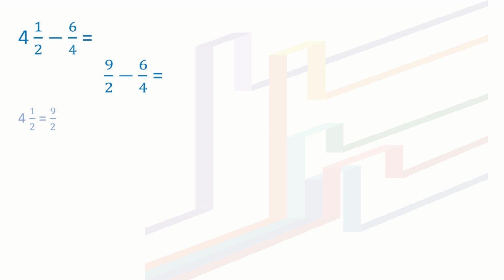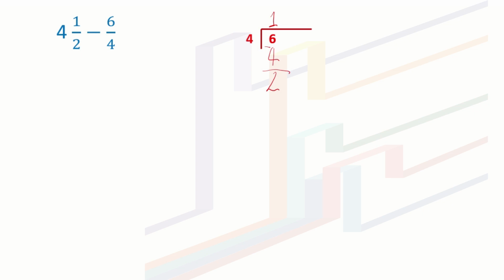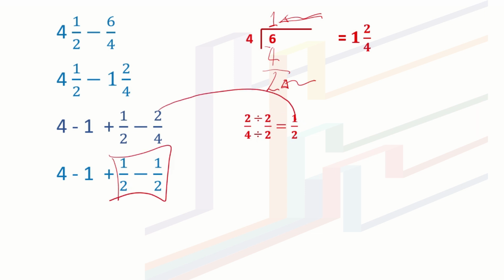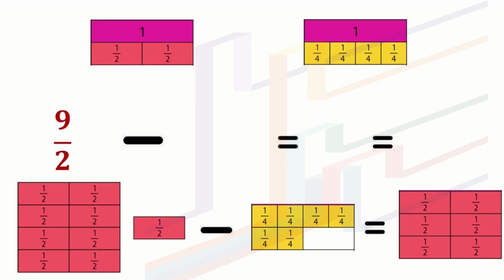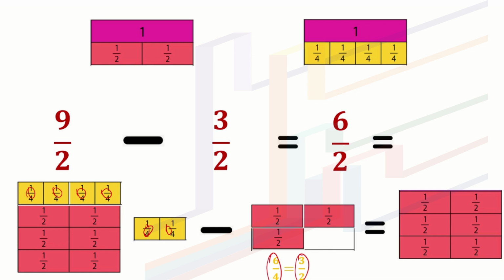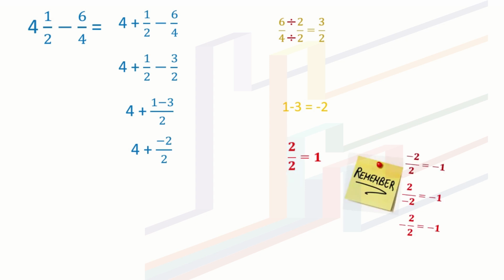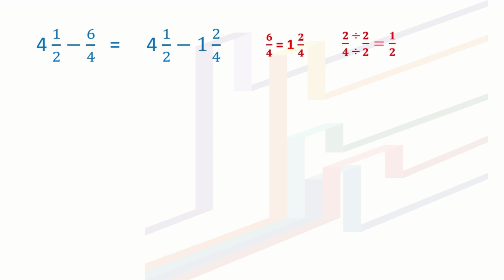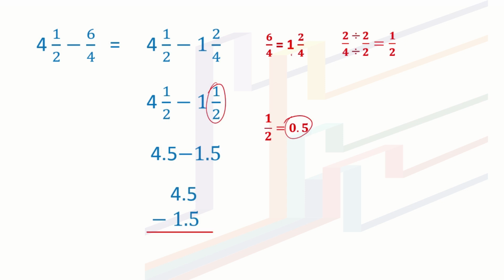SUBTRACT MIXED NUMBERS 5 DIFF FORMS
SUBTRACT MIXED NUMBERS in several forms, yuo pick your favorite and mostly you see the form which might fit your needs. No shortcuts but better understanding.